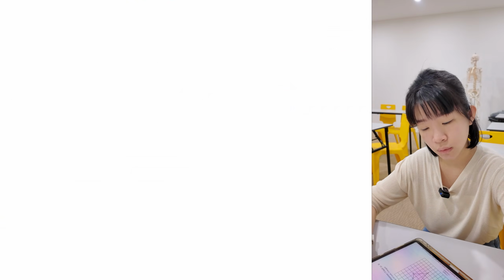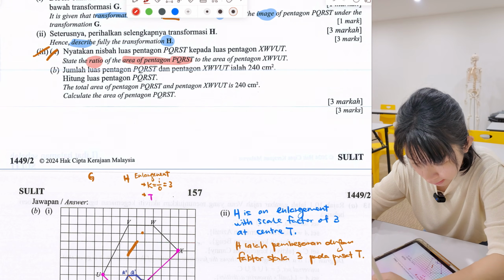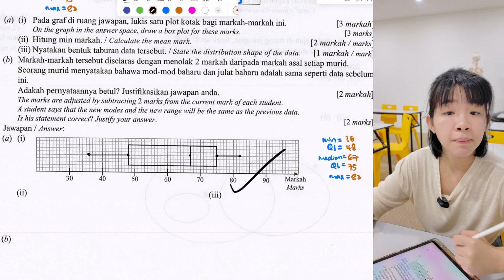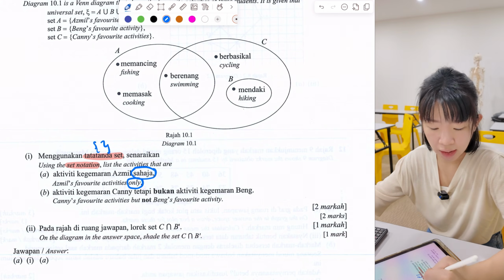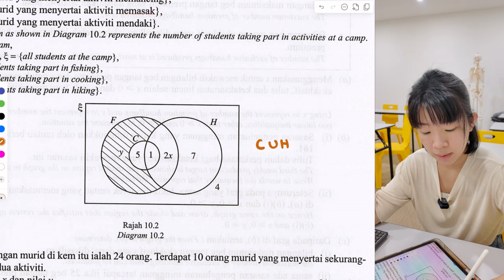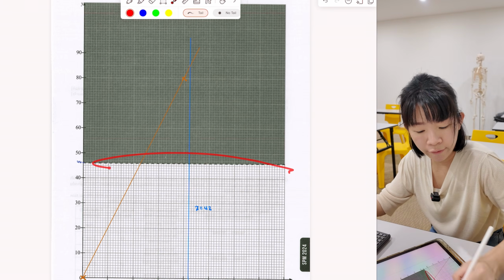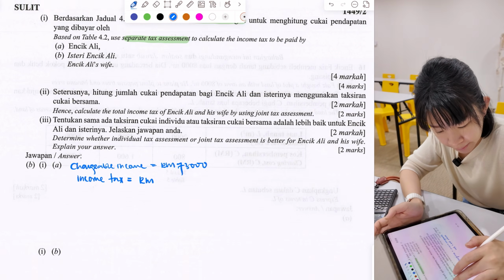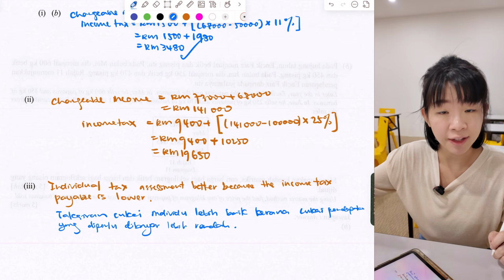【English】SPM MATEMATIK｜ Part 2 Kertas Soalan Peperiksaan Sebenar 【数学历年考题2024】BahagianB soalan11-15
What do you think about 2024 paper? easy or hard?

XHS: Gabymathematics